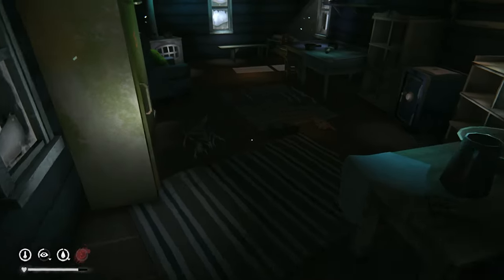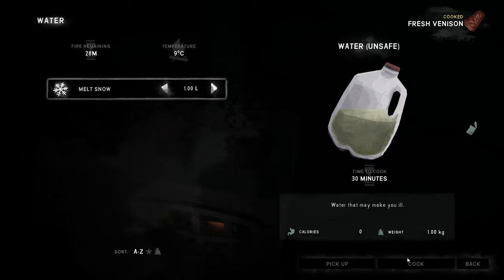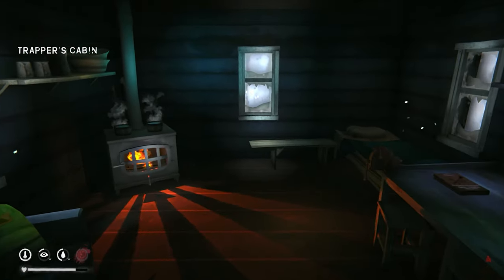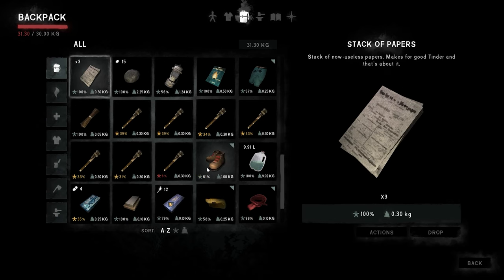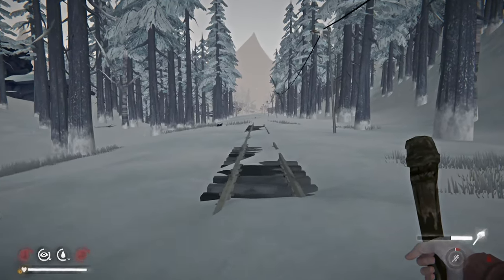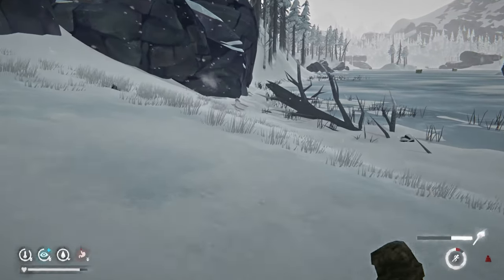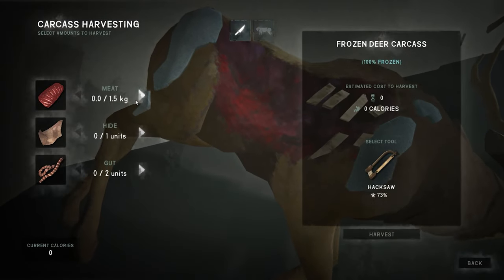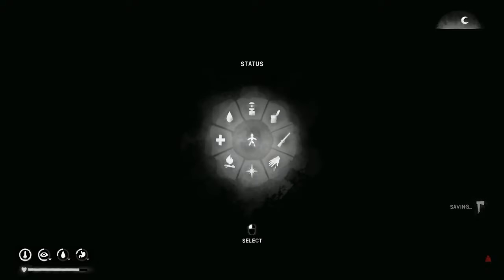We Have A Bedroll - The Long Dark (Survival Mode Interloper)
The Long Dark Survival Mode Interloper Difficulty Part 5, S1E5. In this video we head back towards the dam to search the cave out back... Thank you so much for the comments about that cave! We now have more progress :D

thelongdark TigerJellys Gameplay series of the long dark on survival mode.